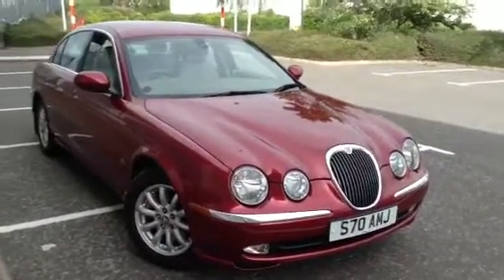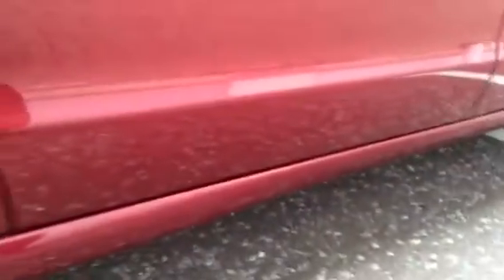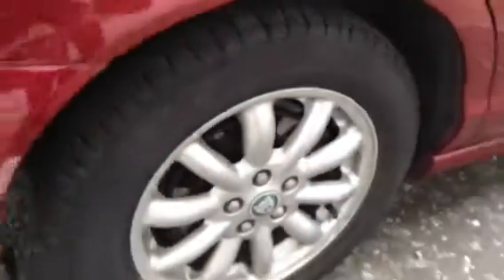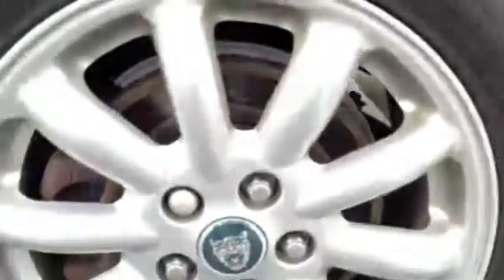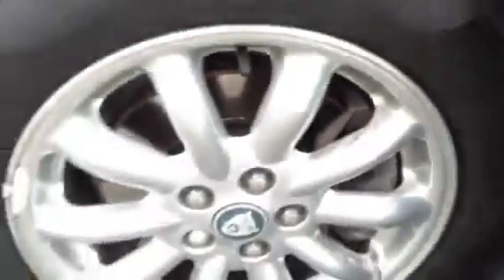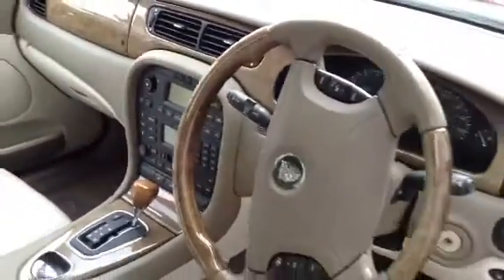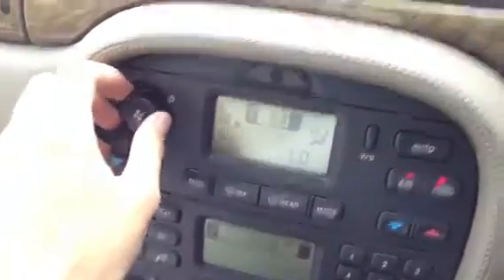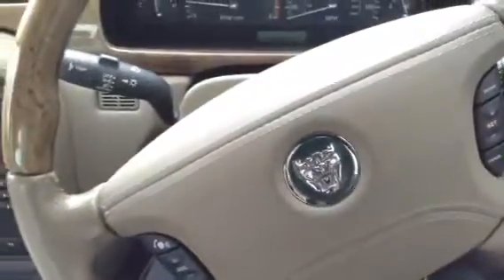Jaguar S Type, red, Auto, petrol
Jaguar S Type 3.0 V6, red, auto, petrol